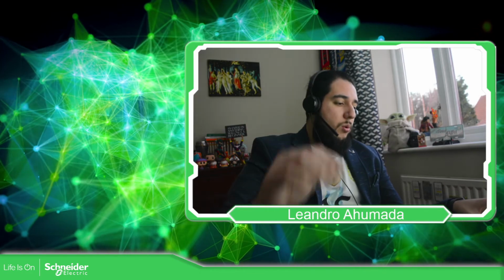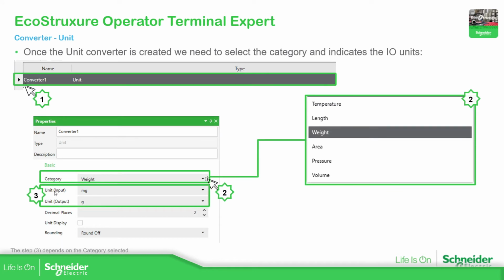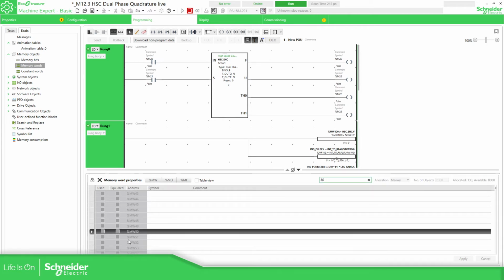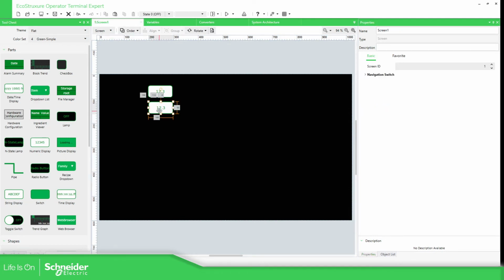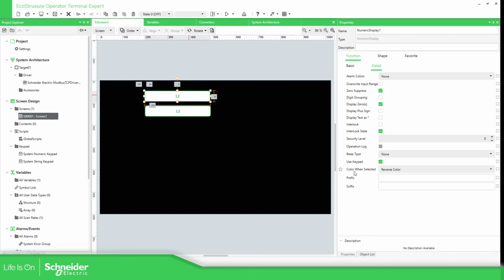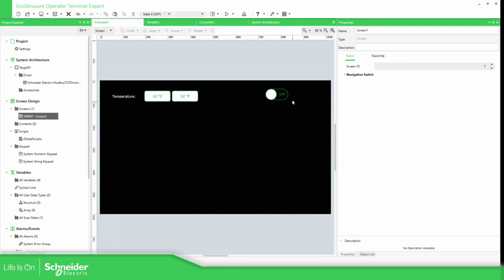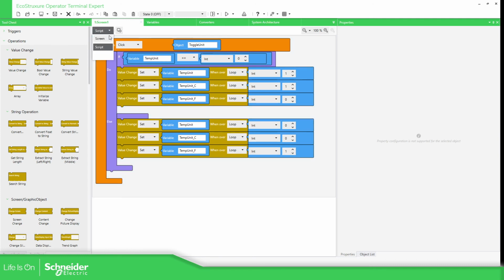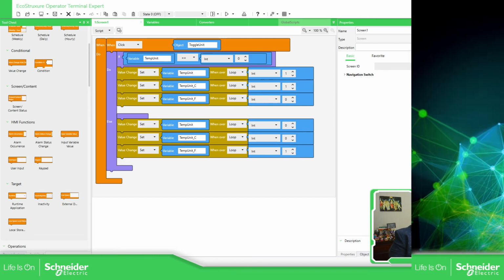Training EcoStruxure Operator Terminal Expert - M4.1 Converter Unit